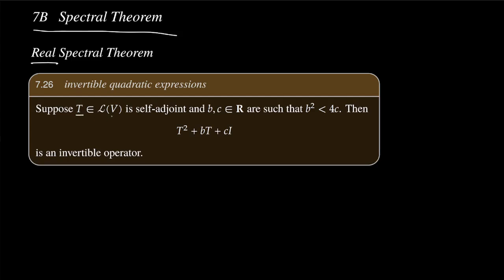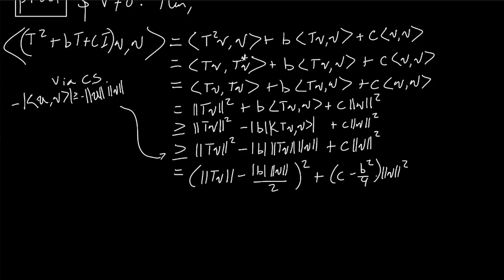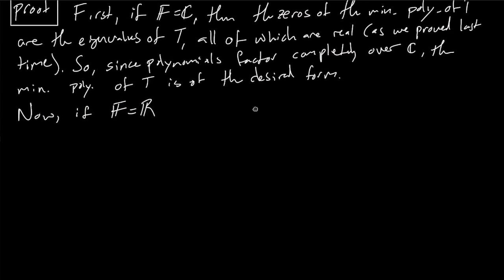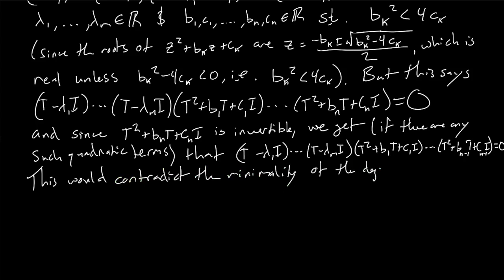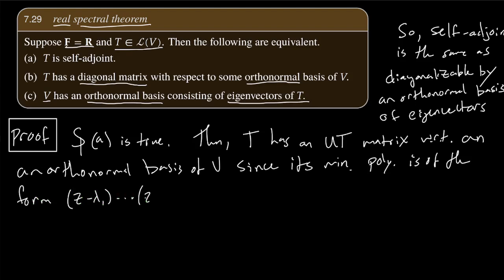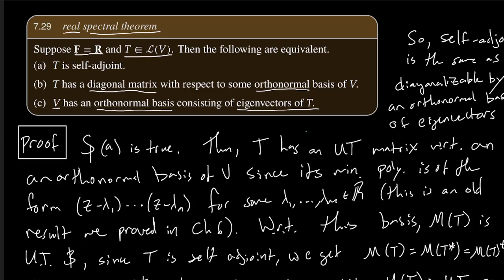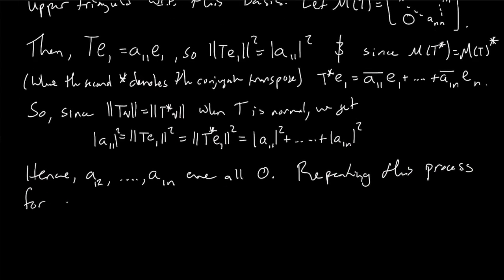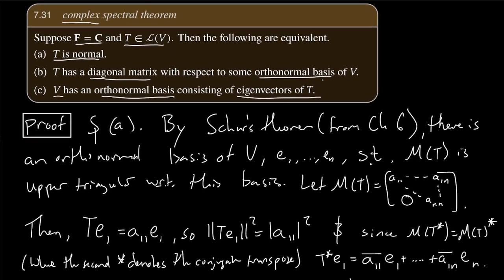Linear Algebra - The Spectral Theorem